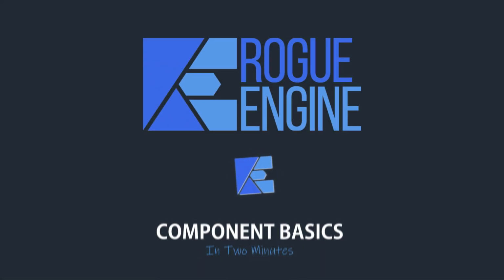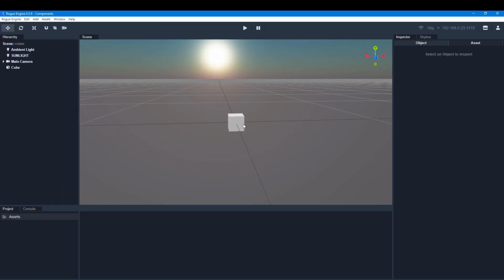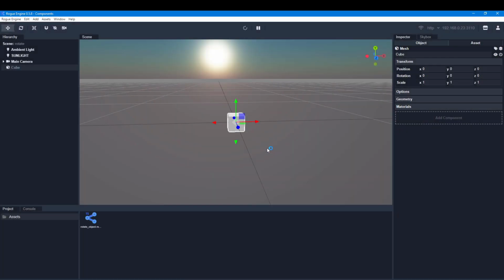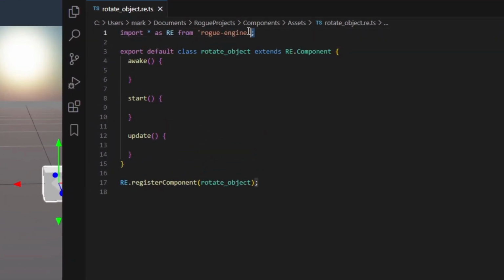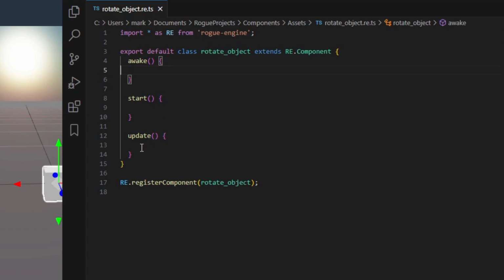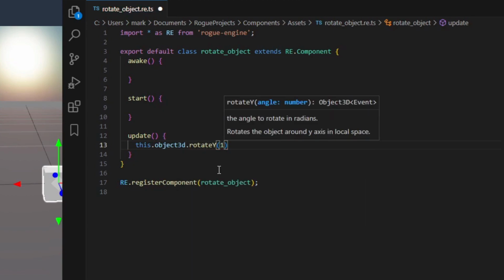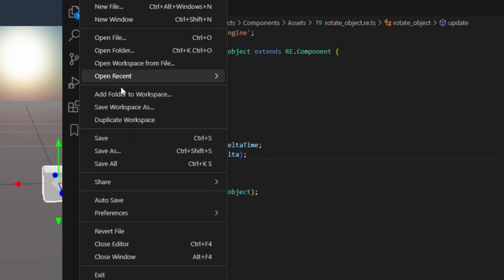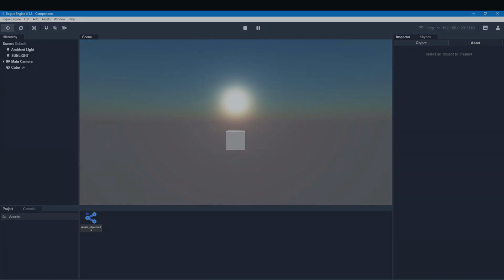Rogue Engine - Component Basics - In Two Minutes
Components in Rogue Engine enable you to add code to objects in your scene.
The Rogue Engine framework is built on top of the Three.js library. Any object in a Rogue scene can have code attached to it to use the power of Three.js. These bits of code are called components.

Here is a very simple example of a Rogue Engine component.

You can use the default cube for this example.

First right click in the Assets panel and create a new component. Components can be javascript or typescript. We will use typescript. Give it a name and confirm.

That will create a blank component in the asset panel.

If you double click this icon it will open up in your default code editor. If you don't have one installed I would recommend downloading Visual Studio Code from Microsoft.

The blank component already has somethings set up. All components import the Rogue Engine

The component already has its class Export set up and three methods, awake, start and update. For this example we just need the update method.

We are going to rotate the cube in the scene so in the update method that runs each time the screen updates, we can write this.object3d.rotateY and then give it an angle.

This is fine but we don't know how fast the scene is updating so if we want to keep the rotation consistent whatever speed the scene is running, we can ask Rogue how long since the last update and use that value.

We get this delta value by reading RE.Runtime.deltaTime.

So that's our code - save it and go back to the Rogue Editor.

If we run our scene without the component attached to the cube, nothing happens. But if we add the component to the cube by dragging and dropping it and then run the scene, you will see that the cube rotates smoothly.

So that's how you add a basic component to an object in Rogue Engine.